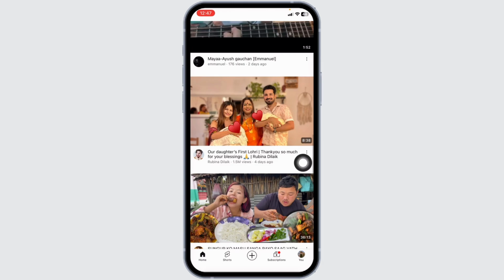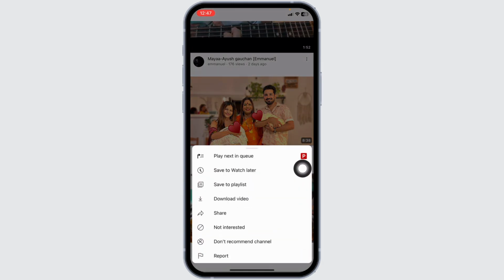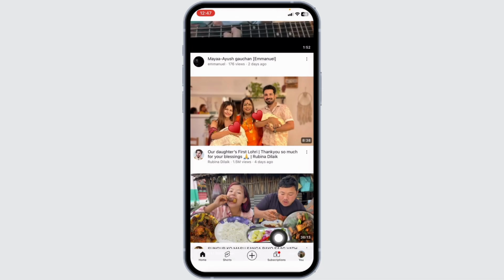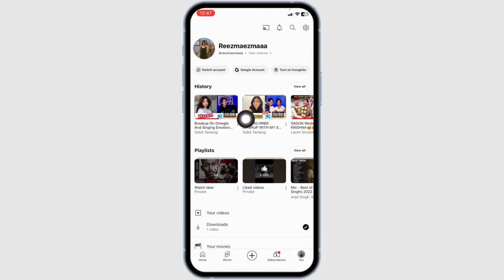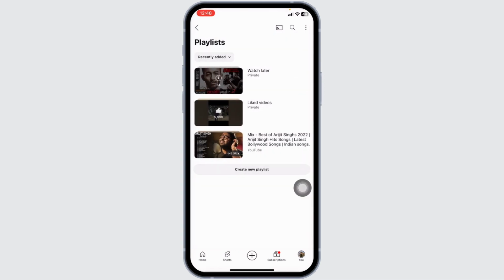How To Find Saved Videos on YouTube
In this tutorial, we'll provide you with an easy-to-follow guide on how to find your saved videos on YouTube, whether you're using the YouTube app or the website. We'll also share tips on managing your saved videos effectively.

👋 Welcome to QuickFix Masters! In this video, we'll show you how to find your saved videos on YouTube. If you've been saving videos to your YouTube account and want to access them later, this tutorial will guide you through the steps to locate your saved videos.

Tips for Finding Saved Videos on YouTube

📱 Timestamps:

0:00 - Introduction
0:05 - How to Find Saved Videos on YouTube